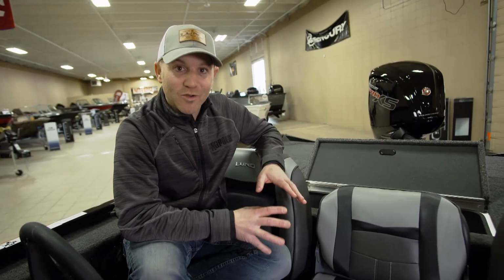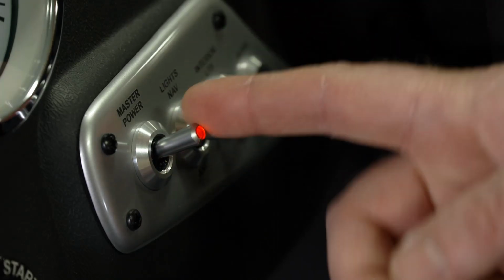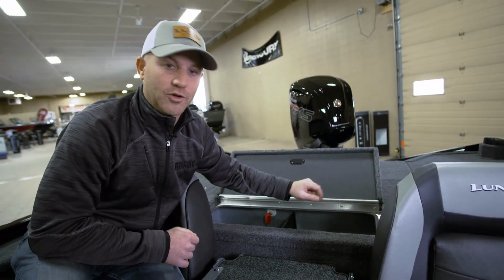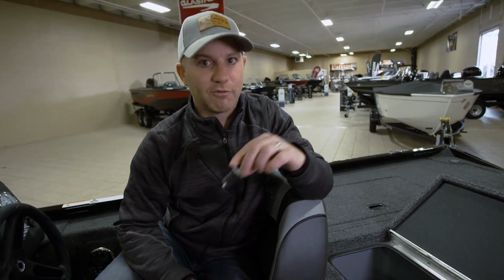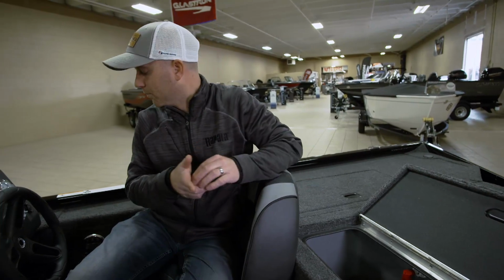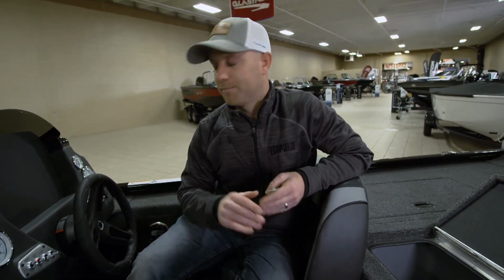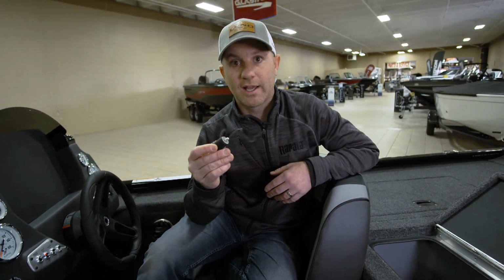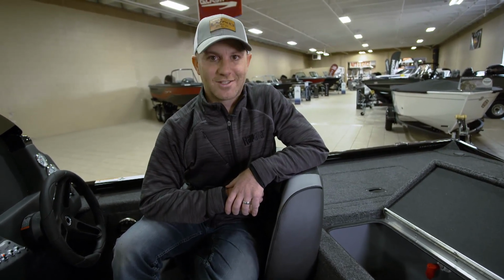How To Use Your Lund Livewell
How to properly use the livewll in your Lund boat.  How to use the aerator, manual and auto.  How to use the recirculation pump, if equipped.  And how to properly drain your livewll.